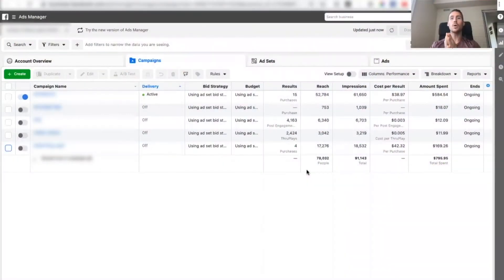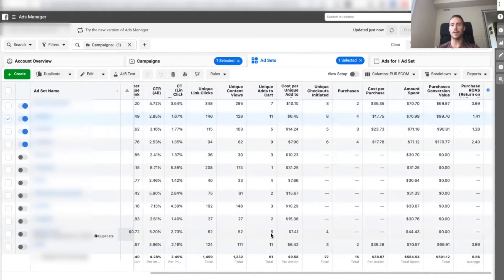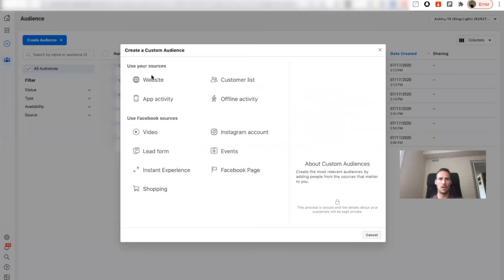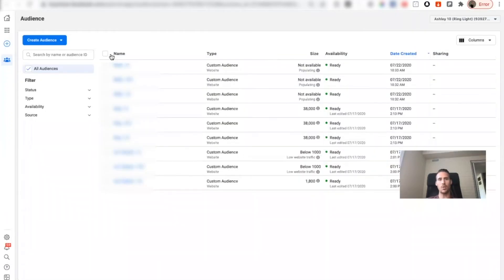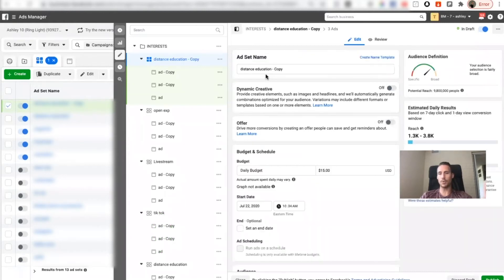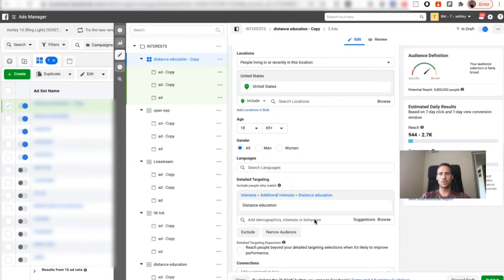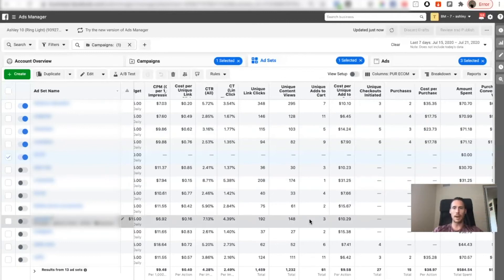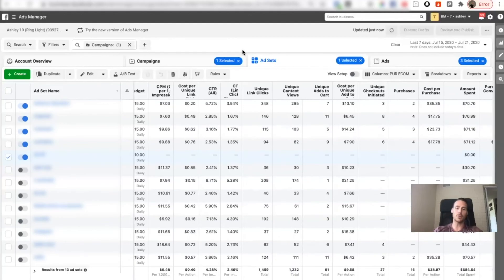Facebook Ads in 2020 | Facebook retargeting and custom audiences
In this video, I will show you how to set up Facebook retargeting and custom audiences in Facebook Ads for your Dropshipping store in 2020.

👉 How To Spend & Scale On Facebook In 7-10 Days Even If You're Completely Banned or Restricted

Hi everyone, in this video I’m going to show you how to create your custom audiences which are going to be what we use for your Facebook retargeting in Facebook Ads for our Dropshipping store. To create your lookalikes, you will first need to create a custom audience, so you retarget with Facebook Ads anyone that has visited your Dropshipping store. For this, you will need to get you View Content pixel of Facebook using the Chrome Facebook Pixel extension. As you see in the video, this is rather simple and easy, but it’s a really strong strategy you can use to retarget in Facebook Ads to bump up your sales doing Dropshipping in 2020.